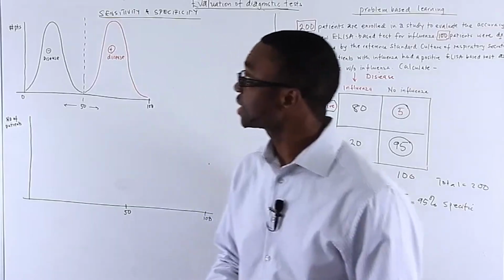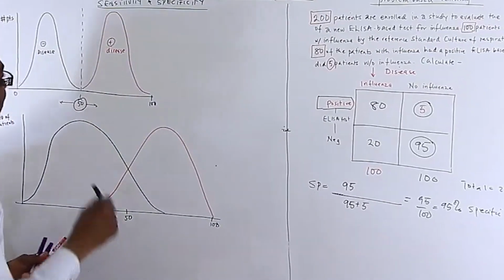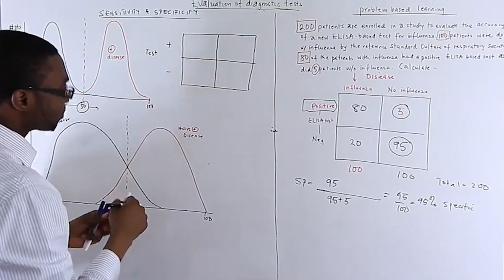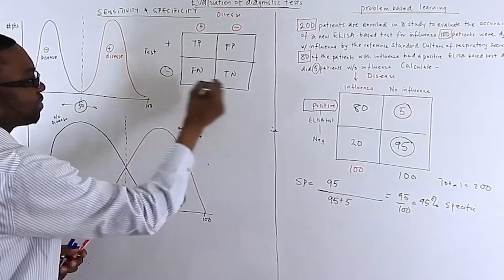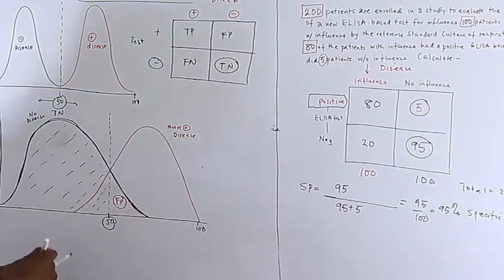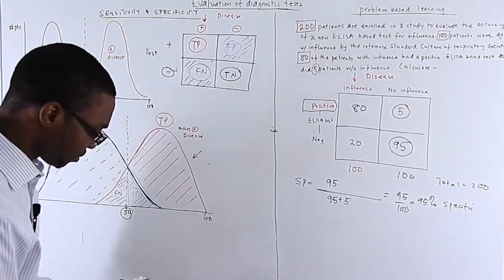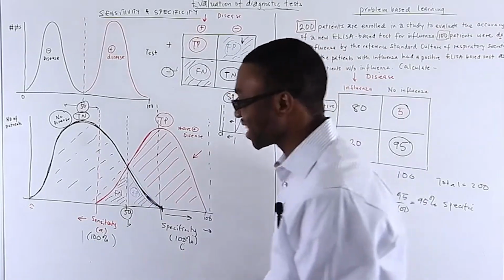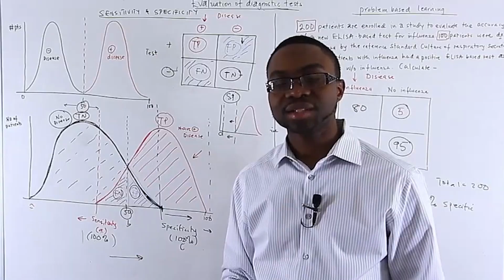Visualizing Sensitivity vs Specificity | USMLE Statistics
Join us for an in-depth look at the Sensitivity and Specificity Graph as we explore how this visual tool helps evaluate the accuracy of diagnostic tests. Discover how sensitivity measures a test’s ability to correctly identify true positives, while specificity indicates its ability to correctly identify true negatives. Learn how plotting these values on a graph reveals the balance between detecting disease and avoiding false alarms. We’ll explain how this graph is used in medicine, research, and public health to compare tests, set thresholds, and optimize decision-making. Understanding the sensitivity and specificity graph provides essential insights for interpreting results and improving diagnostic accuracy.